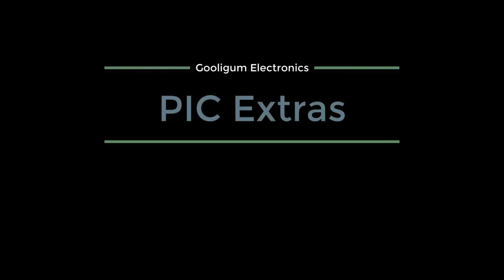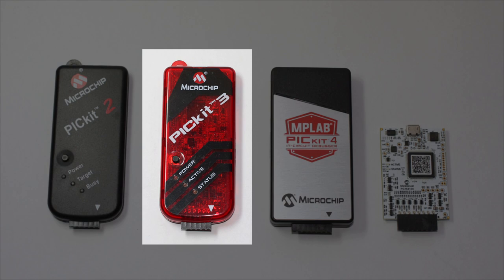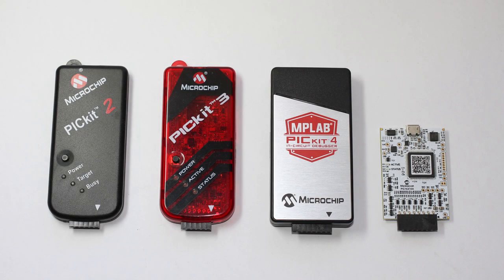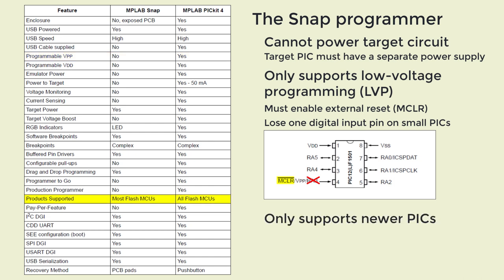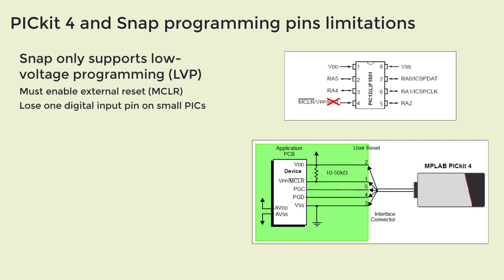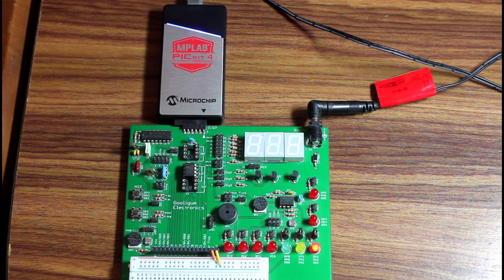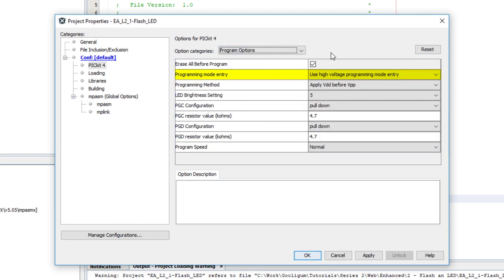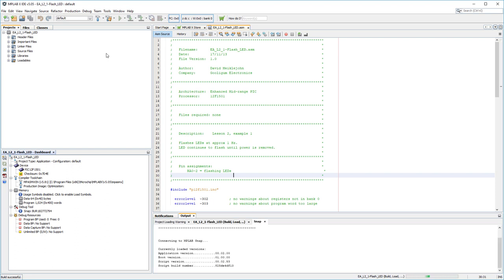PIC Extras 1 - PICkit4 and Snap programmers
The Microchip PICkit4 and SNAP programmers, pitfalls with using them with small PICs, and setting them up in MPLAB X